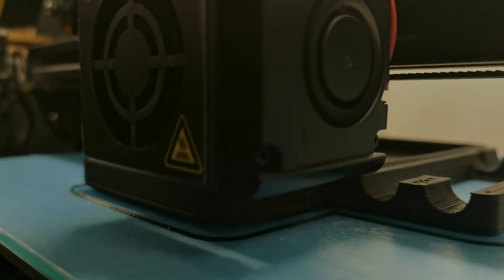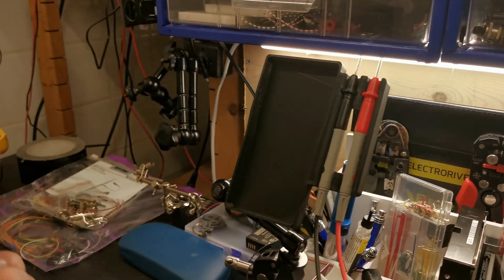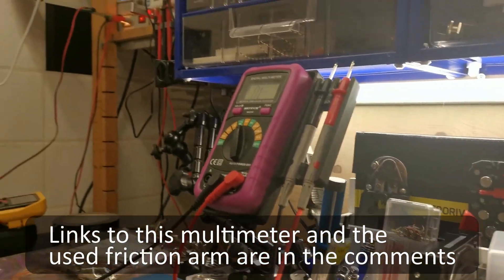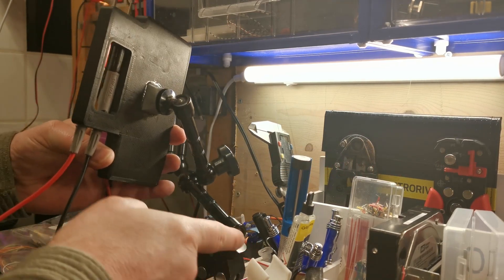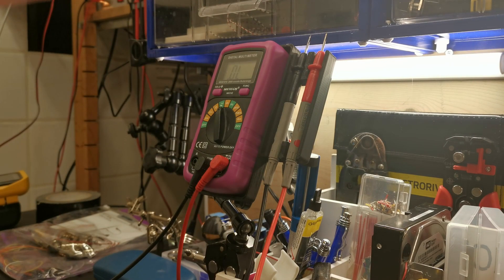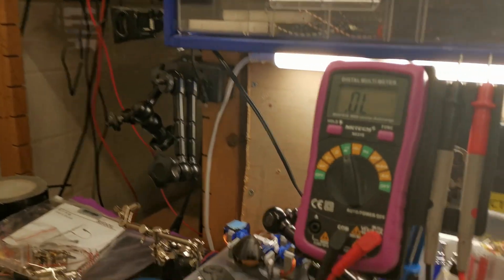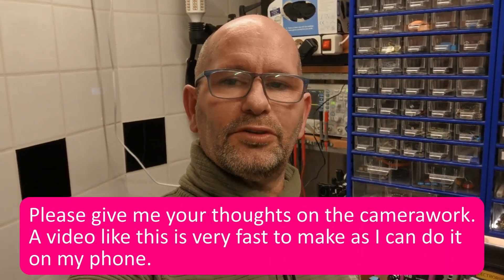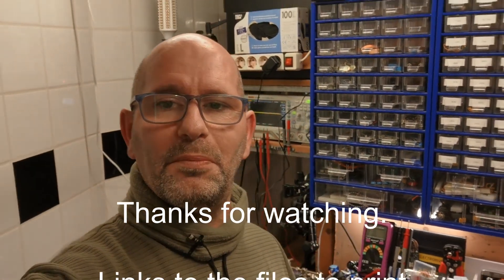▼ 3D Print a stand for your MultiMeter | DIY Multimeter stand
Multimeters are always in the way and they are also so lightweight that they turn in all directions and never stay nice under the angle at which you actually want to look.

From now on that is no longer a problem, because I have made a 3D printed stand for my multimeter that I can mount on a friction arm so that it can be mounted on any object, such as a table or cupboard, and that you can place it at any angle can view. How does that work? Watch the video and you know it.

The used items are:
A multimeter that I found because EEVBlog was very positive about it:

A 1/4 "knurled utility so that you can attach the print to any photo tripod or a friction arm:

And a standard friction arm as you often find in photography:

All things together are less than $ 30.00 and make your life a lot easier if you are working with electronics in the workplace.